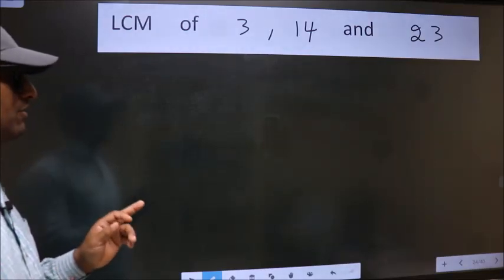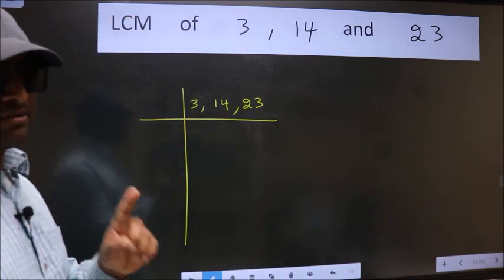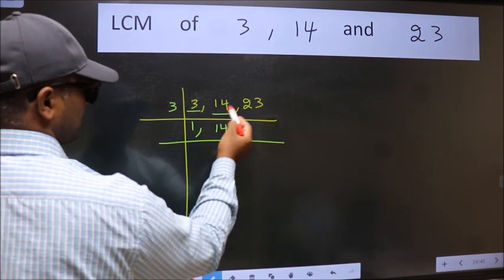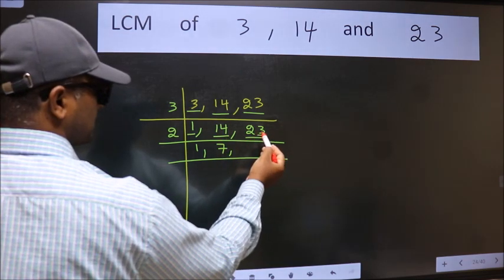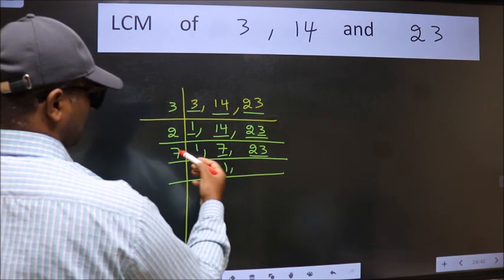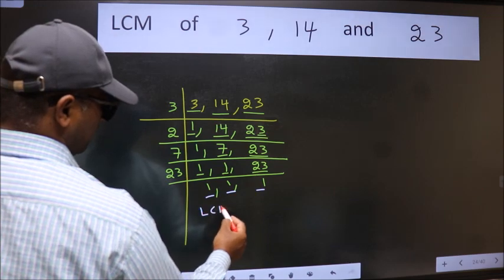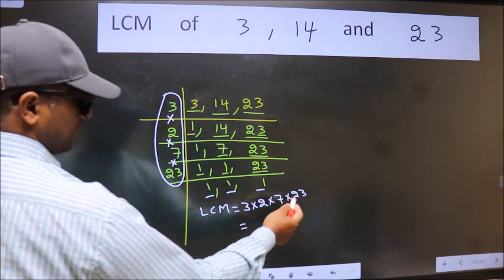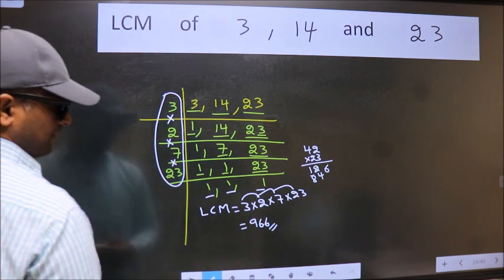LCM of 3 , 14 and 23